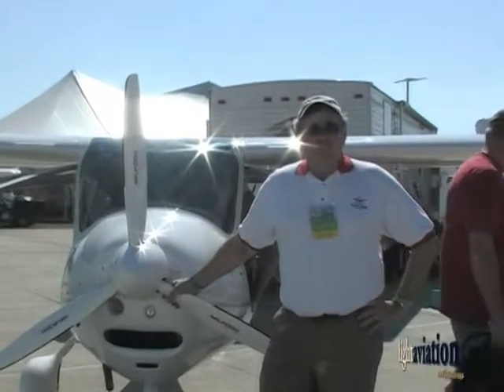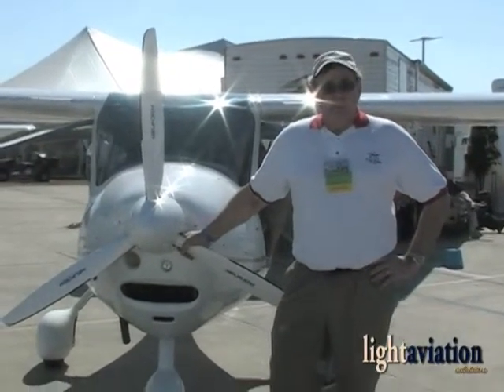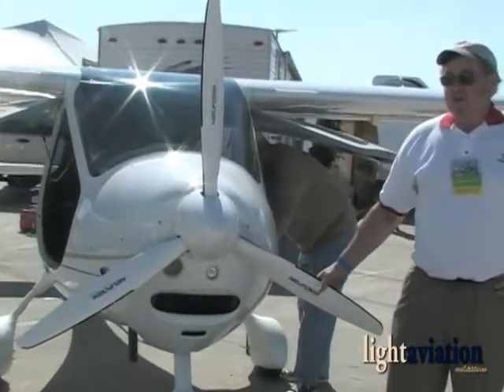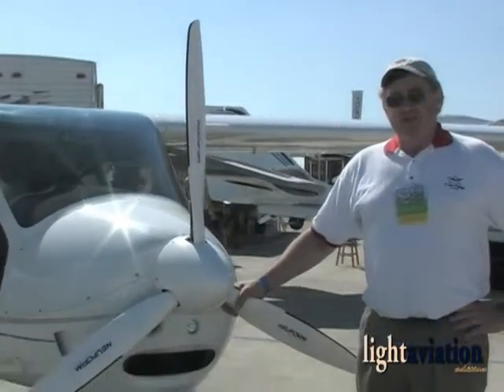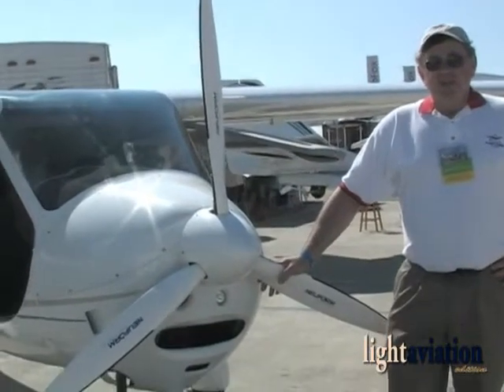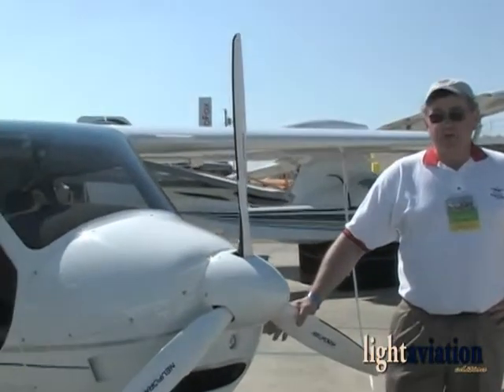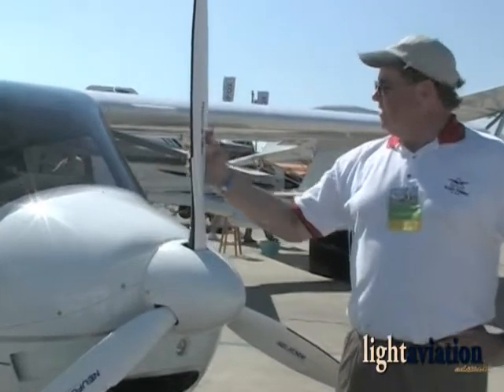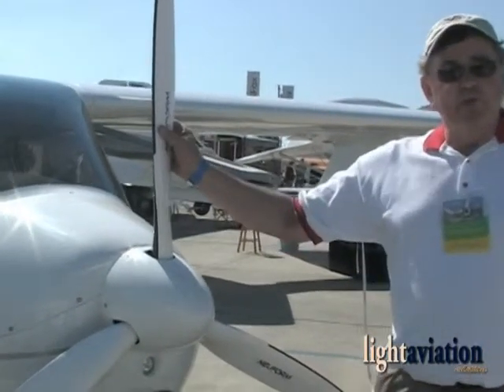Stanton Sport Aviation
Dealer for the Flight Design line of Light Sport Aircraft, located in Minnesota.